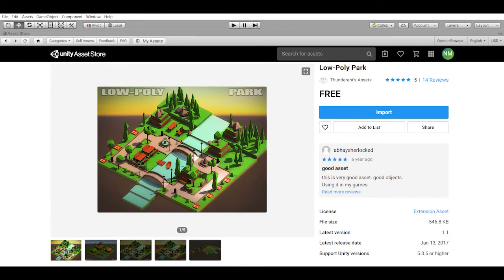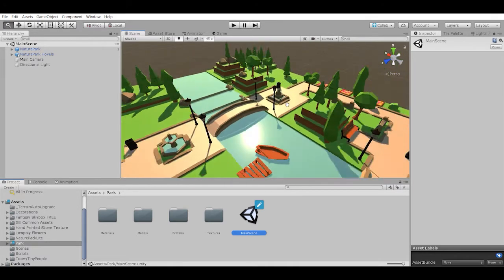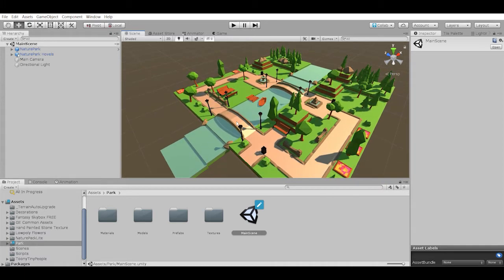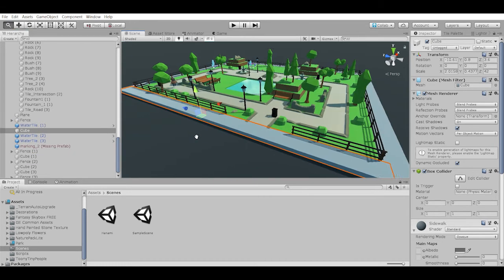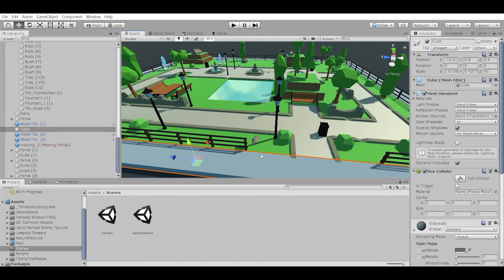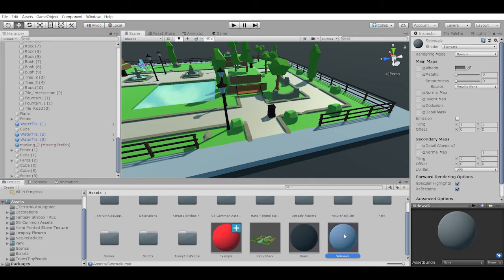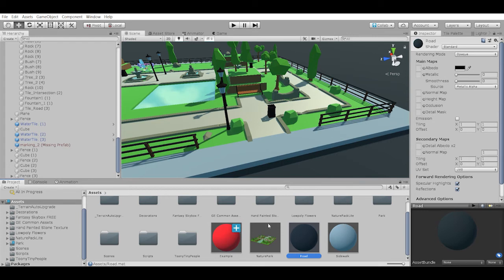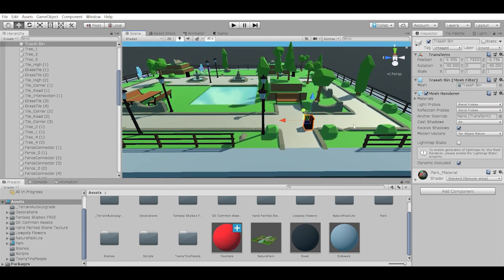April 2020 Instructor Game! Environment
Talking about the instructor game we're making for the April 2020 "Alone Together" game making challenge. This video covers selecting good assets to prototype with, and building out a basic environment quickly so as to get on with creating fun gameplay.